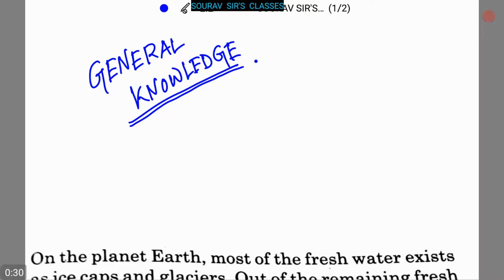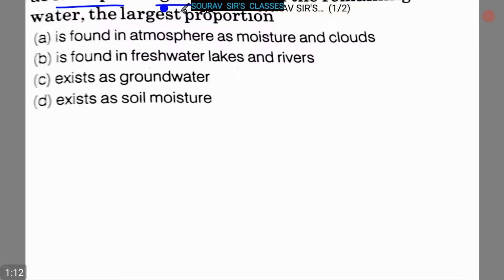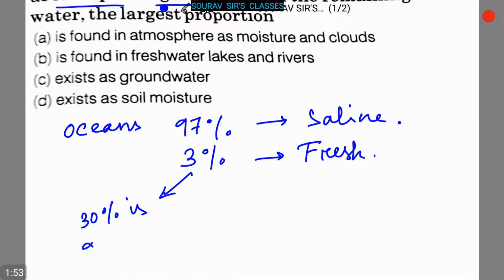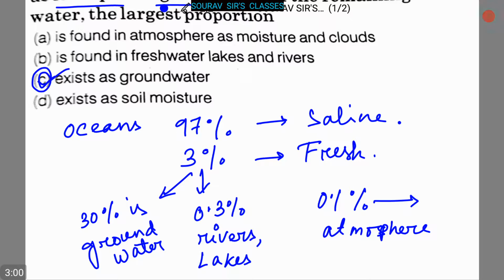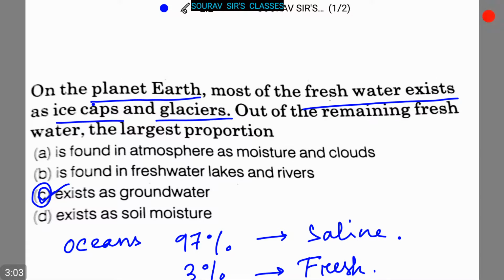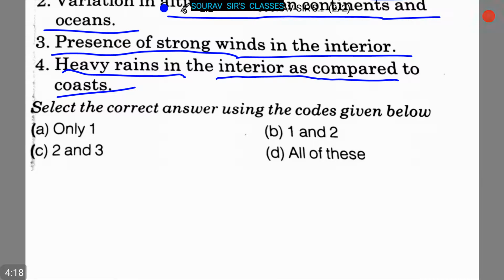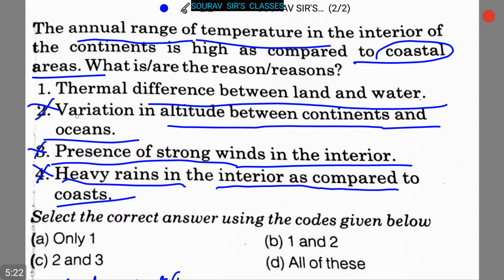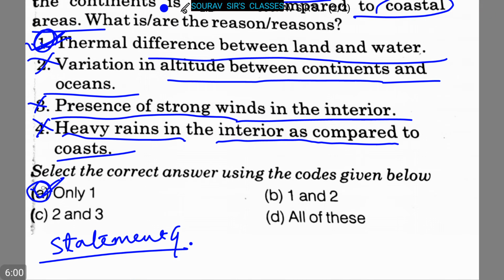General knowledge SSC CGL,IBPS,UPSC,IAS,MBA,CAT,MAT, SBI-PO, RBI, IIFT, CLAT, CTET,NCHMCT 9836793076